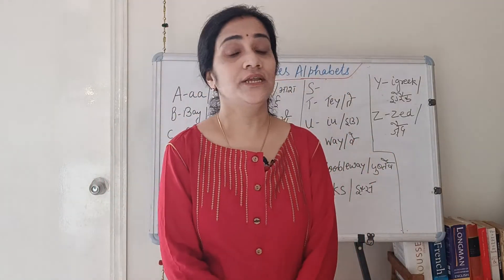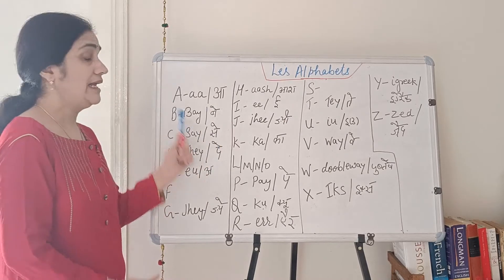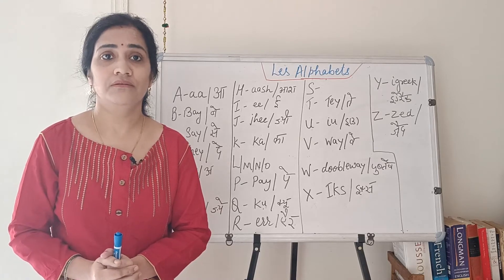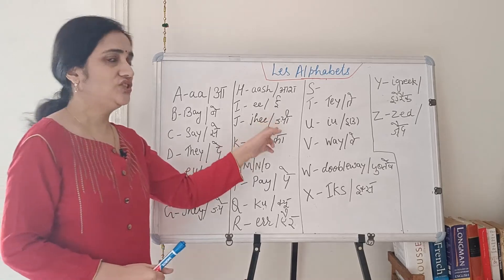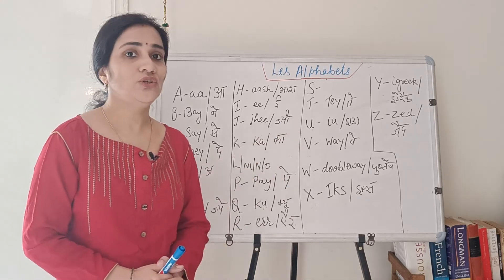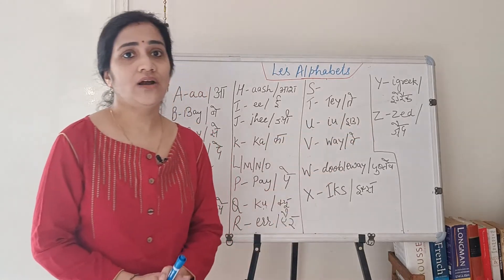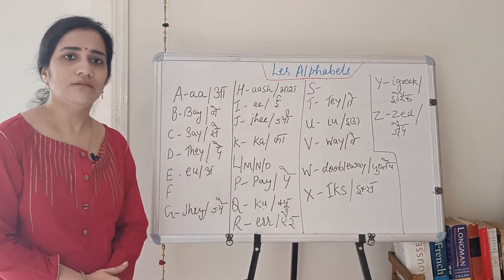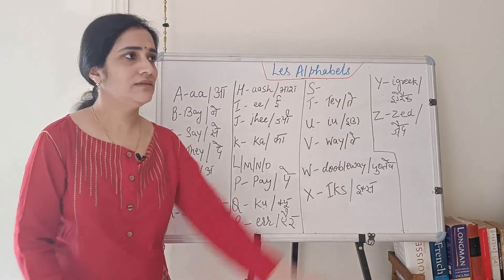Les Alphabets( A to Z), with English and hindi phonetics, with pronunciation pattern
Introduction of French Alphabets,# French beginners# , French learners,# French learning with pronunciation rules, with English and hindi phonetics,# step by step French learning#, French easy with examples,# French learning with innovative techniques.